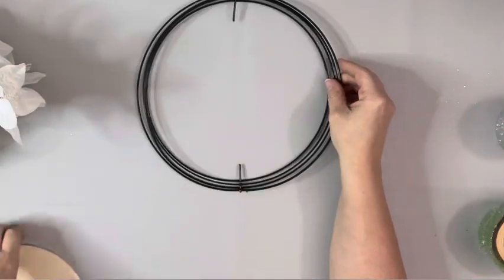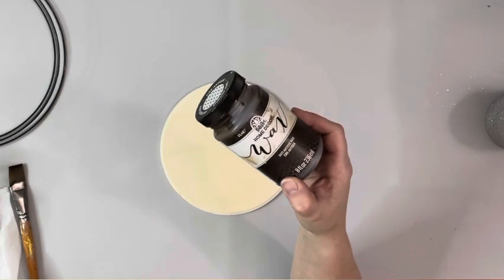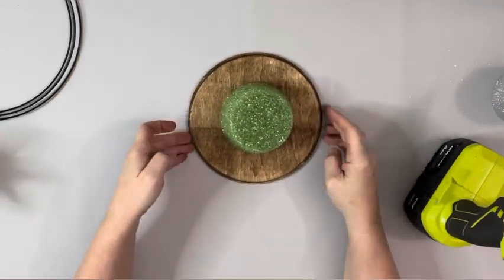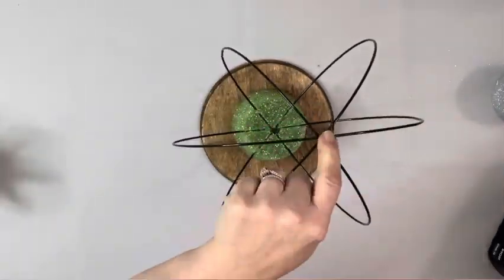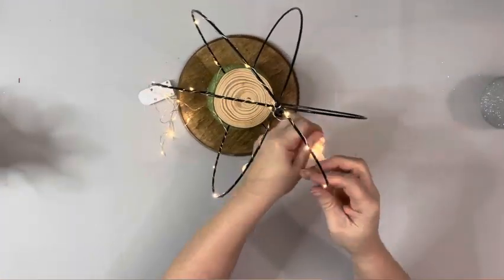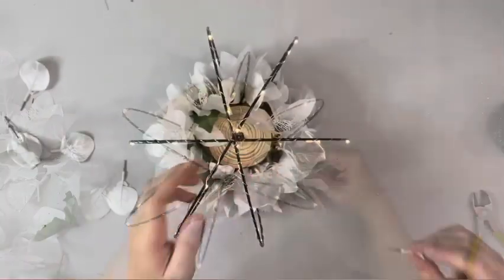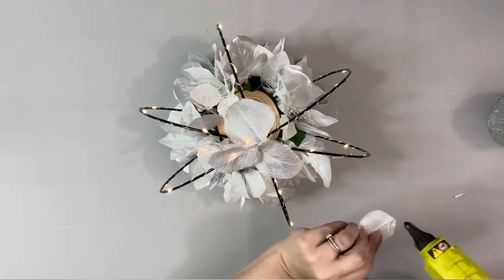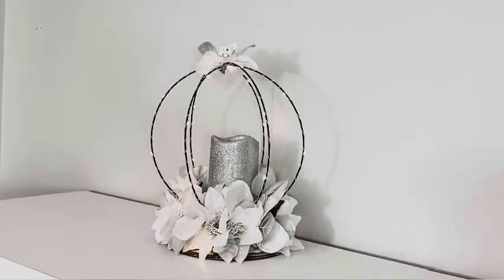Christmas Centerpiece DIY || Using a Dollar Tree 3D Wreath Form || Just 1 Easy Craft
I had made on similar for Fall and I was asked to make one for Christmas. It’s so easy to do and the end result is beautiful! I hope it inspires you!

Materials~

Dollar Tree~
3D wreath form
Floral foam
Florals
LED candle
Florals
Pipe cleaners

Walmart~
7” wood round plaque

Hobby Lobby~
Wood slice

Other~
Hot glue
Home decor wax - Folkart